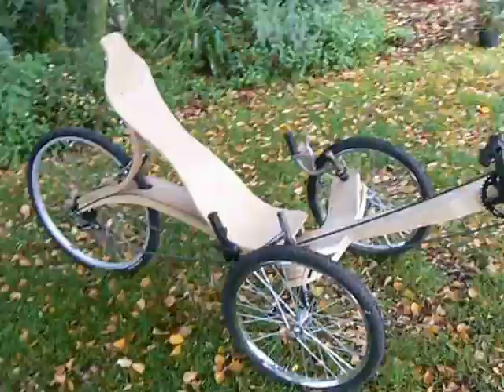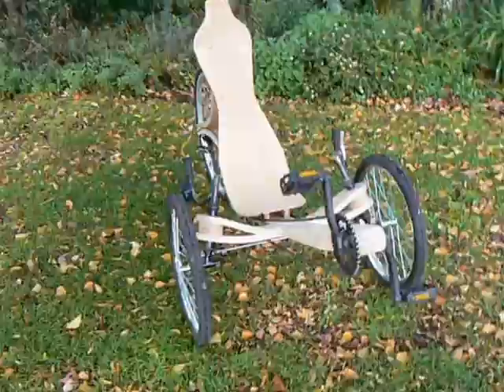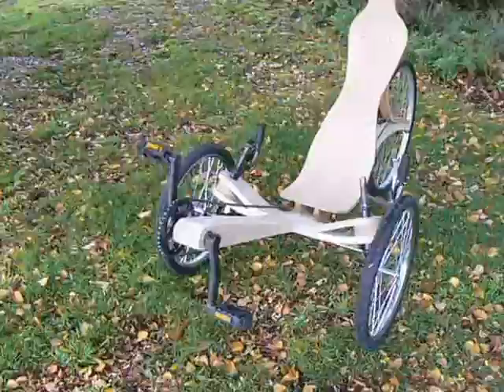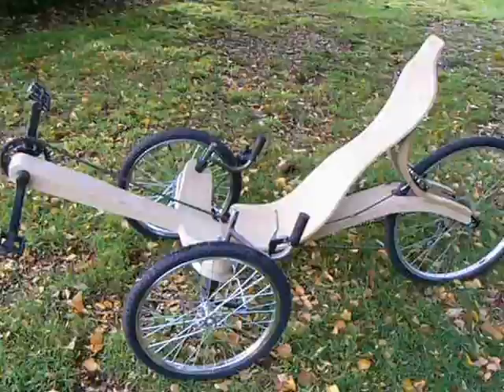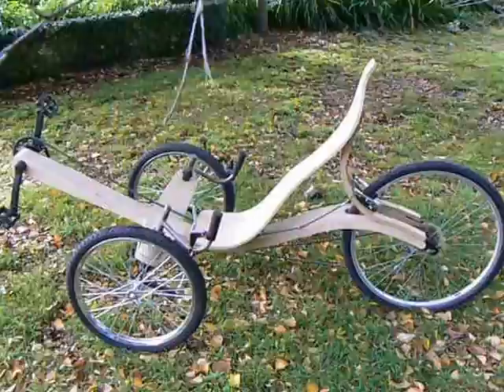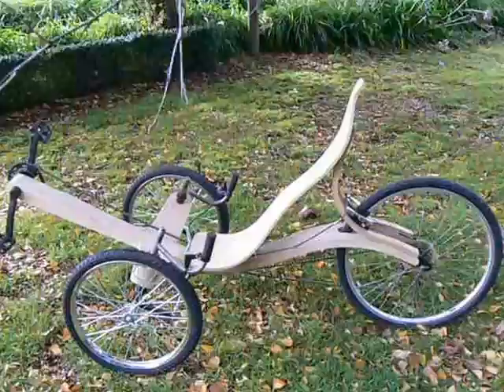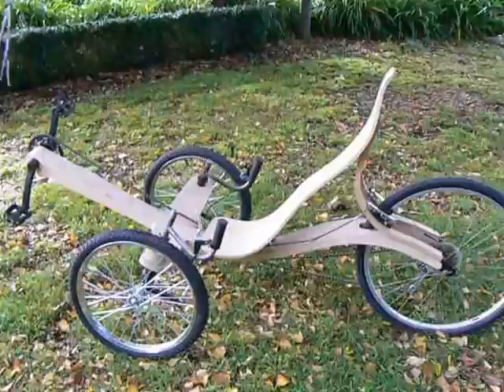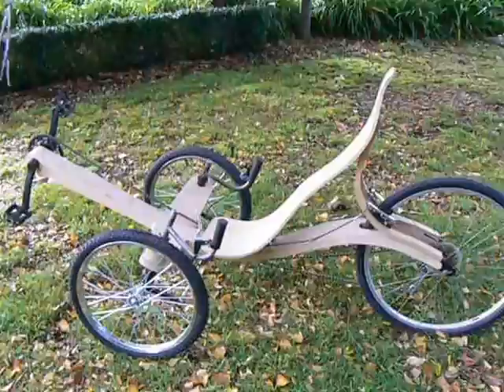Incredible Wooden Bike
Bike Hand made with15 2mm lamanations and to be driven by a steam engine which I am making 38 mmbore of my own design which will be fitted behind the seat, and be gas fired,see  the video of it steam powered att: